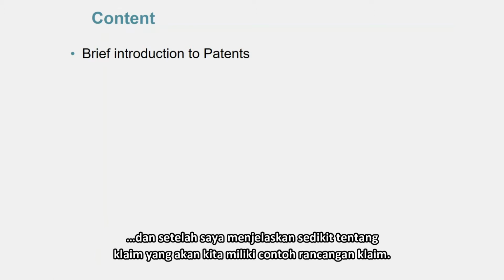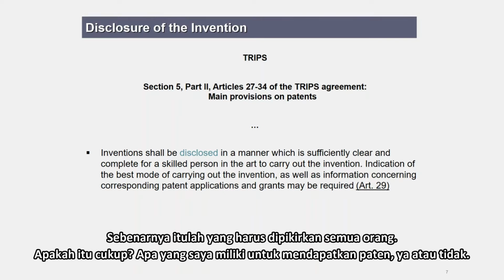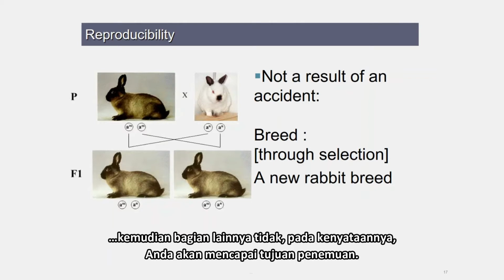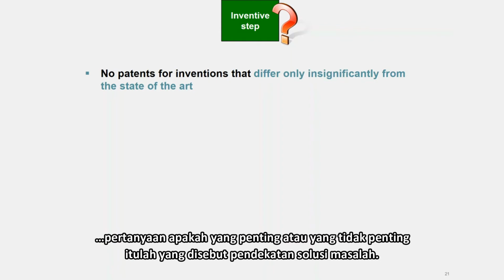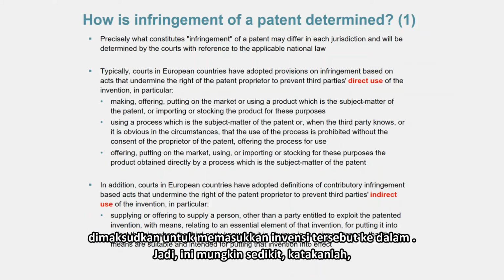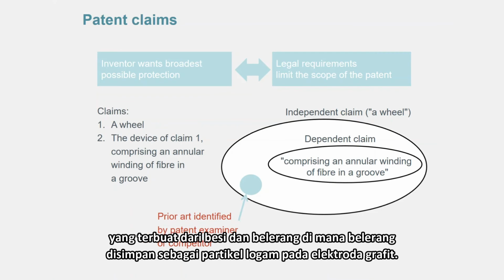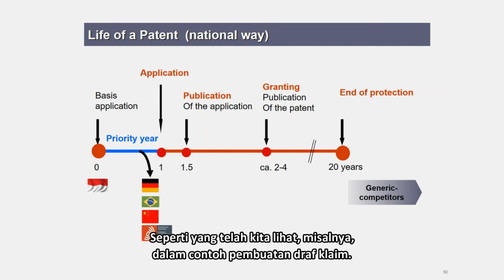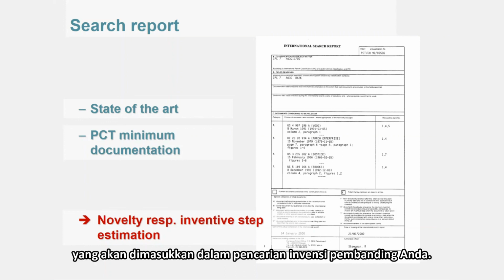Patent Introduction With Translation